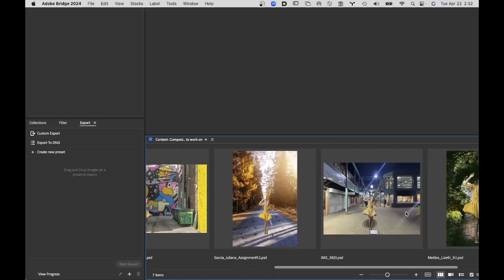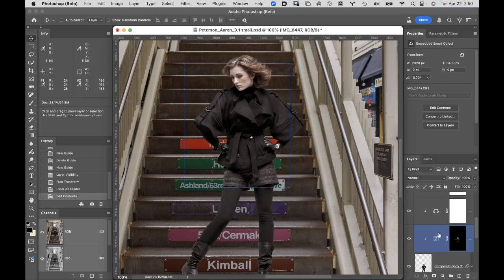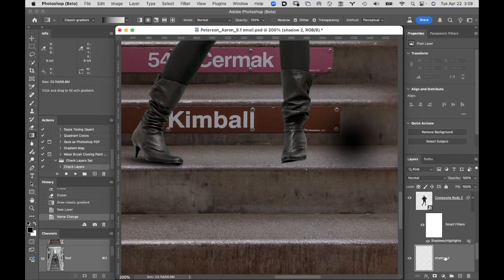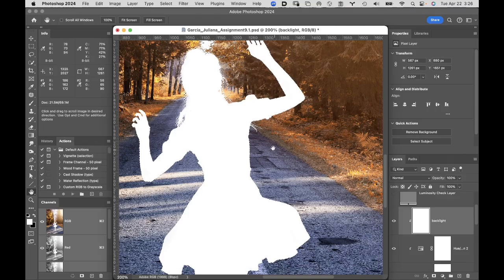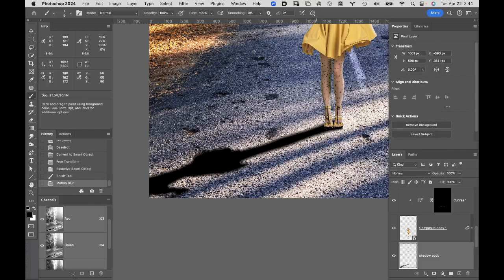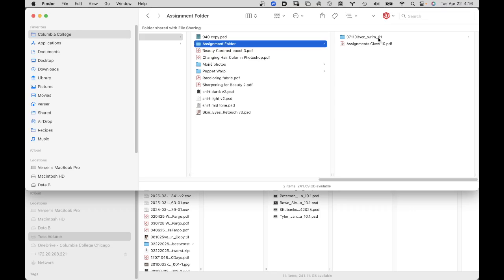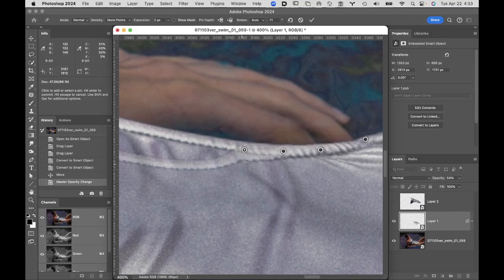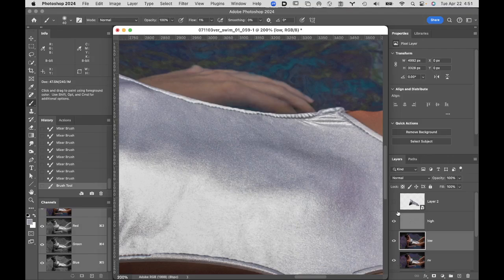Retouch SP25 Session 12